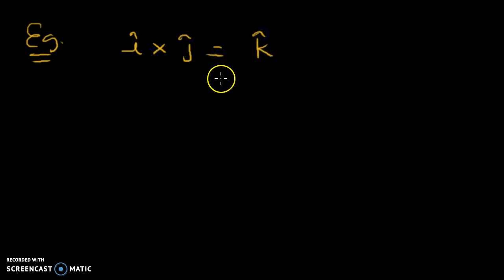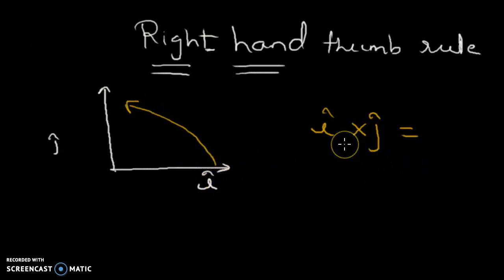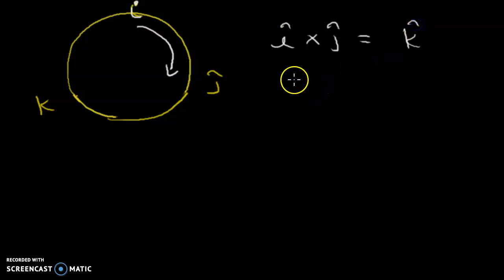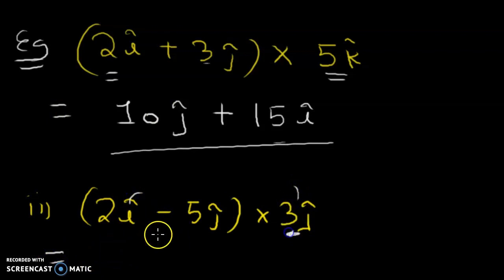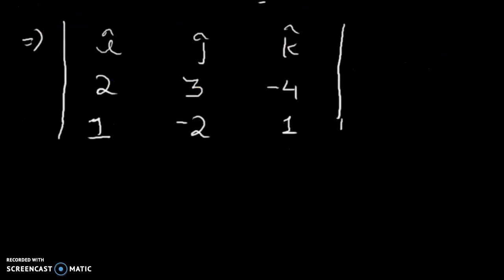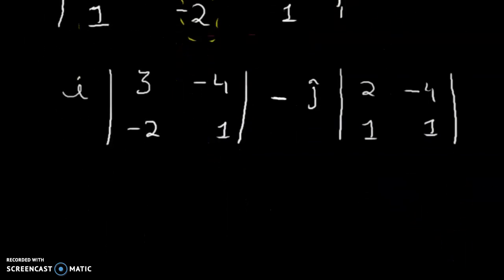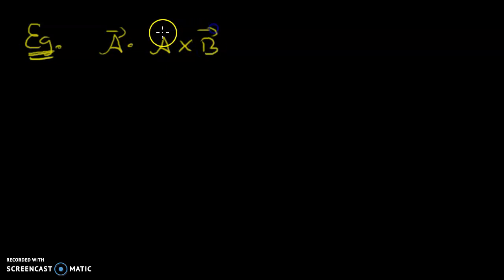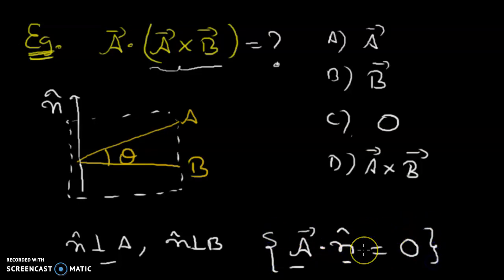VECTORS 10| IIT-JEE/NEET | ENGLISH